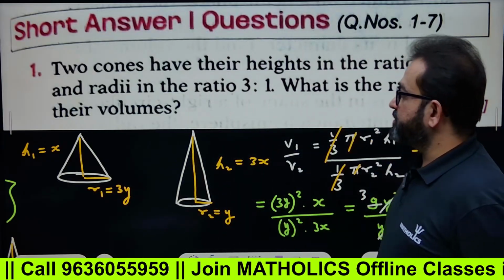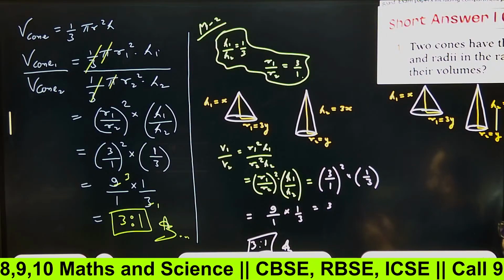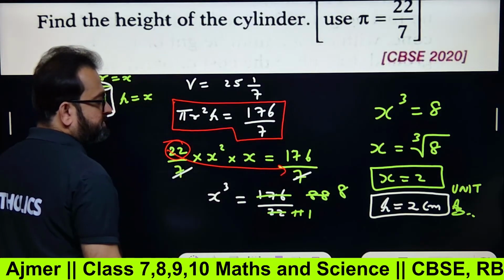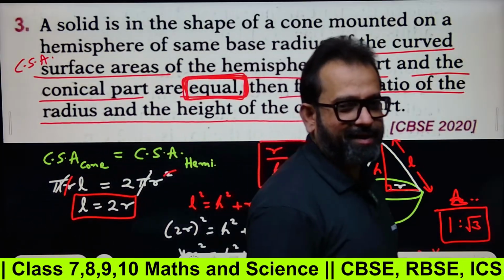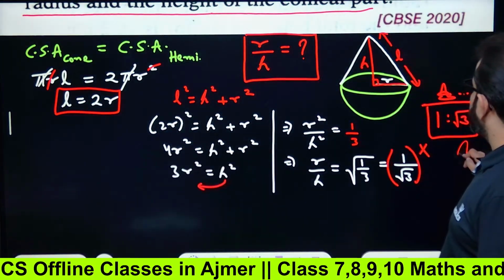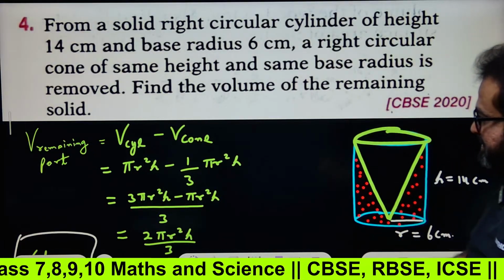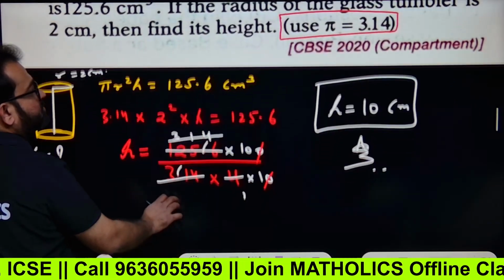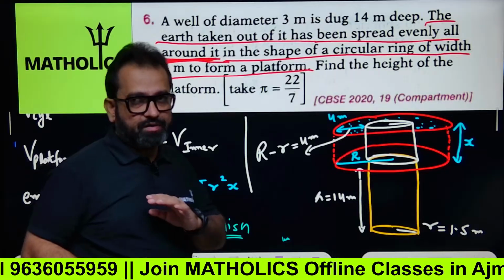PYQS of Surface Areas and Volumes Part-1 | Class 10 Maths Chapter 12 | Class 10 Board Exams 2026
In this Live Class we will cover :
* Important PYQS of Surface Areas and Volumes (Also from the Class 10 CBSE Board Exams 2025)
* Case Based Study Questions

Don’t miss out Daily Live Classes (ALL FREE)
Matholics on Youtube @7:30 PM

Don’t forget to watch this amazing series of lectures:
CBSE Sample Paper 2026 | Class 10 Maths Standard Sample Paper Solutions 01 | CBSE Board Exams 2026

CBSE Sample Paper 2026 | Class 10 Maths Standard Sample Paper Solutions 02 | CBSE Board Exams 2026

CBSE Sample Paper 2026 | Class 10 Maths Standard Sample Paper Solutions 03 | CBSE Board Exams 2026

CBSE Sample Paper 2026 | Class 10 Maths Standard Sample Paper Solutions 04 | CBSE Board Exams 2026

CBSE Sample Paper 2026 | Class 10 Maths Standard Sample Paper Solutions 05 | CBSE Board Exams 2026